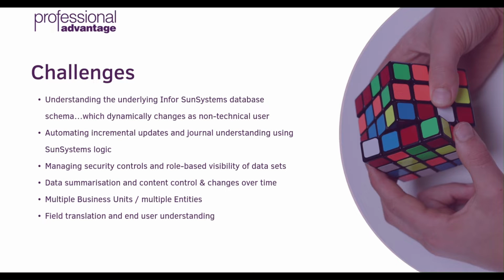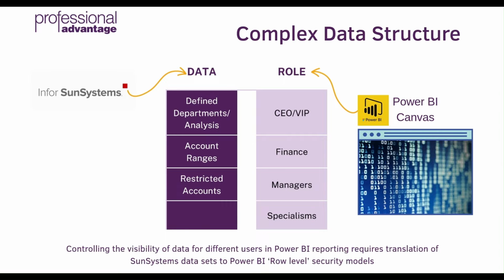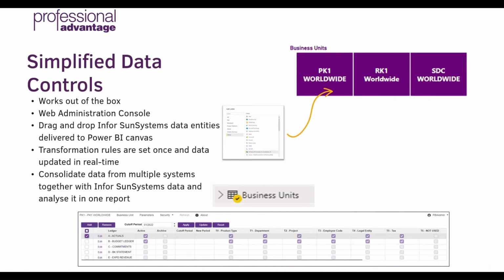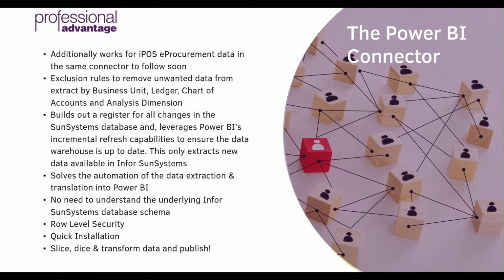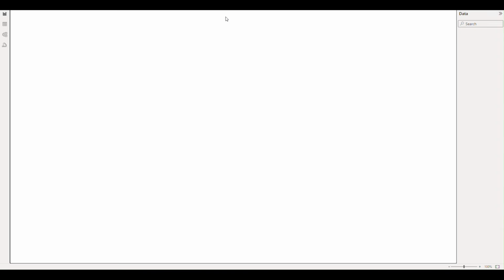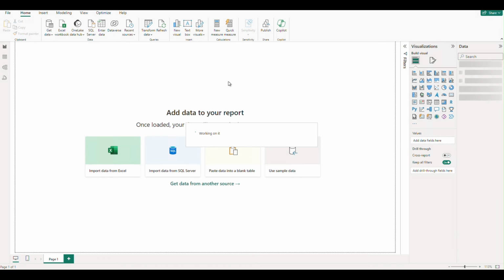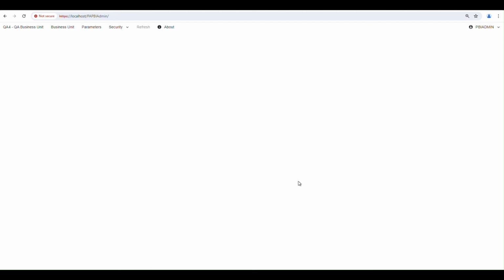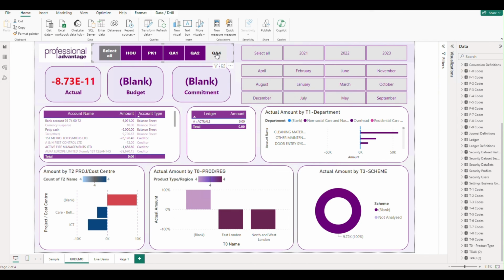Power BI Connector for Infor SunSystems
Easily analyse your Infor SunSystems data.

Our data connector automates the extraction and loading of financial data into Power BI, allowing you to easily analyze and visualise your financial data without the hassle of manually translating it into a Power BI data model.